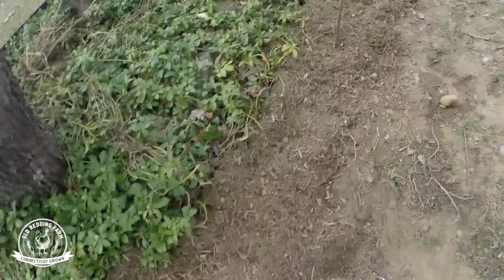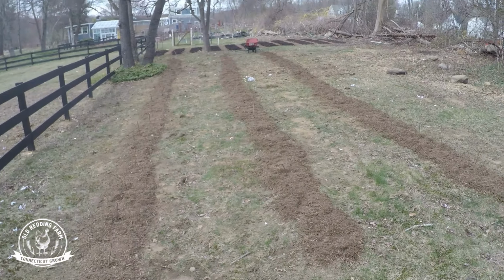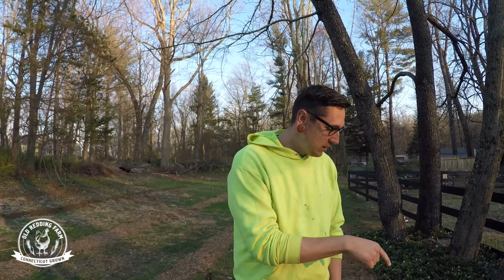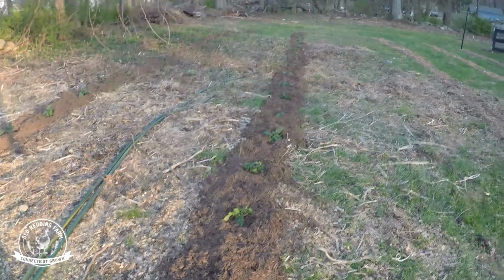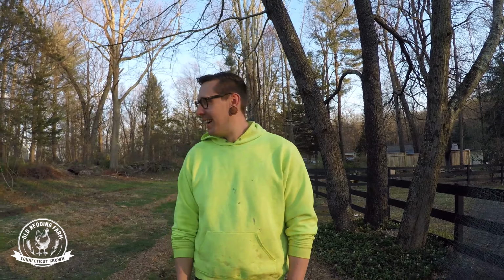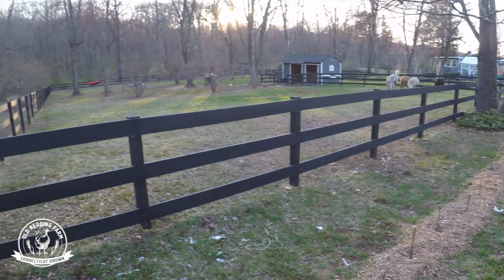Planting our first berry patch!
Thanks for stopping by! In this video, you can watch us plant our raspberry and blackberry plants we got from Johnny Seeds.

If you'd like to support us you can buy some merch

All profits will go to providing more content!